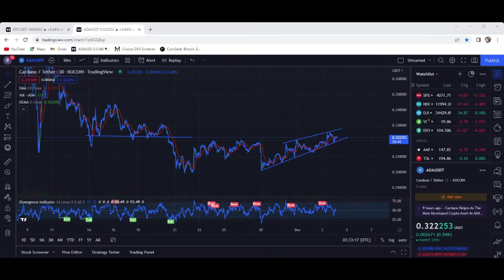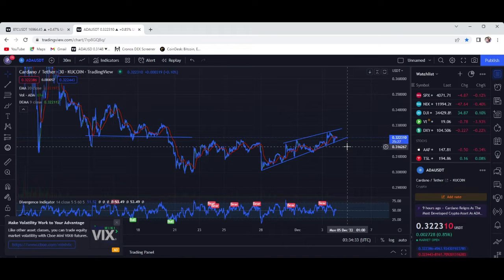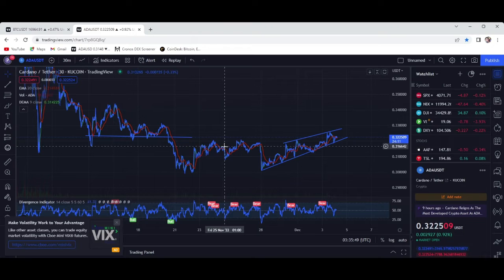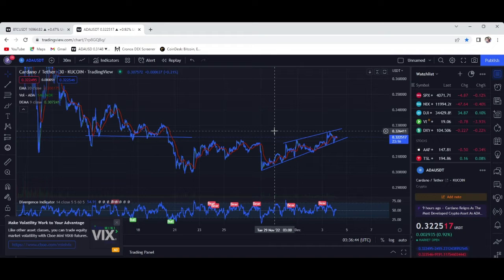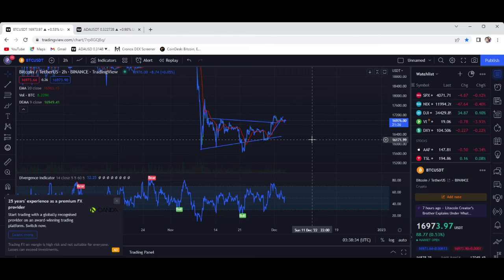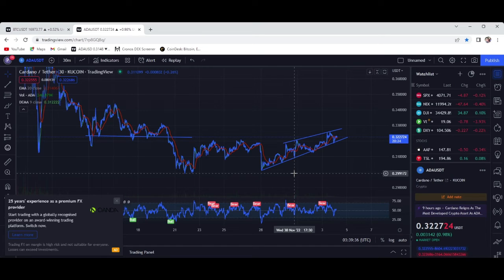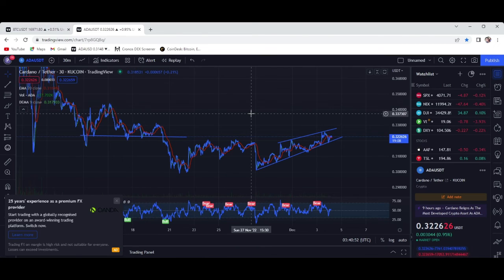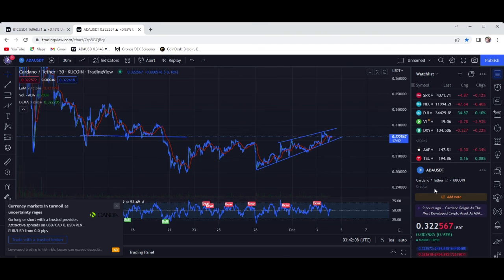Is ADA about to have a run?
ADA & Bitcoin-Are we going to see a Santa rally?